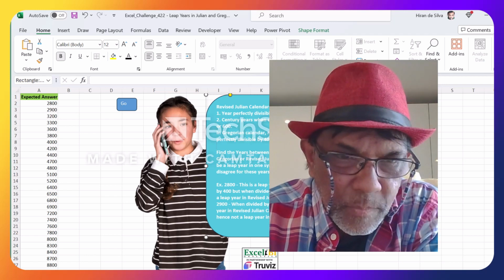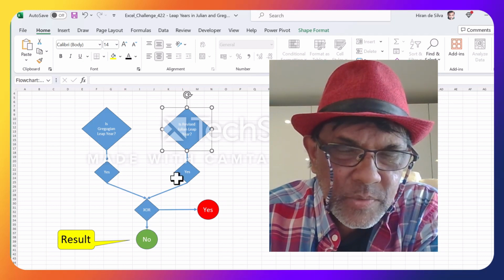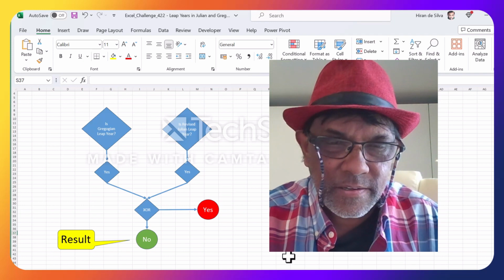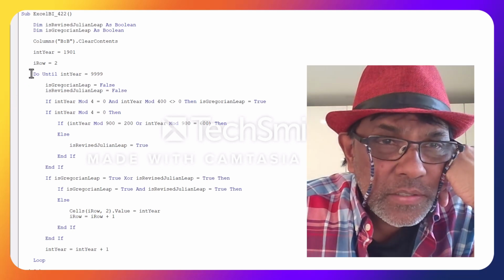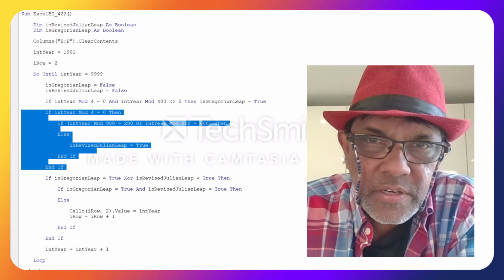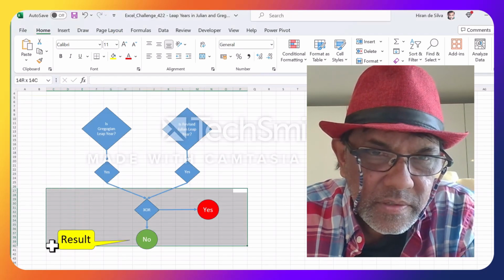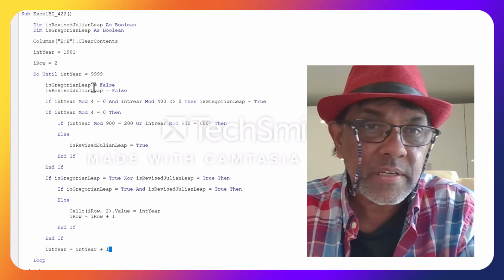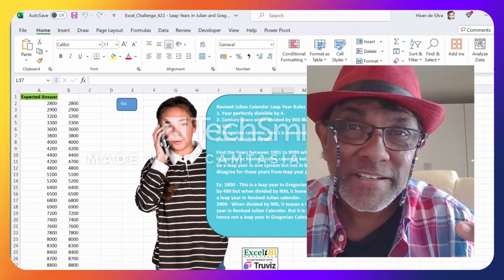Excel BI 422 Revised Julian Calendar